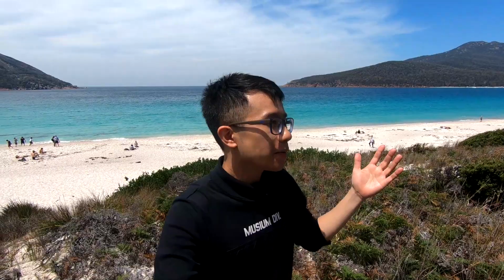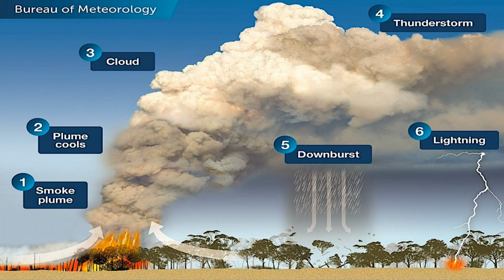Tasmania Fire 2019: Science behind Wildfires in Australia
In this video, we explored the science behind wildfires in Australia on my trip to Tasmania and Sydney.

As I passed by affected areas and witnessed smokes from ongoing bushfires, it reminded me of a movie called Only The Brave (2017) starring Josh Brolin, featuring a great fire in Arizona.

No matter in Australia or United States, what are the common causes of wildfires? How do fires spread and why do they spread so fast in Australia? What can we do to prevent such natural crisis from happening again?